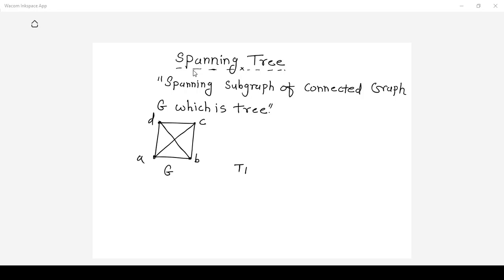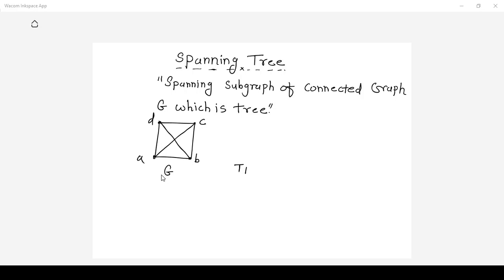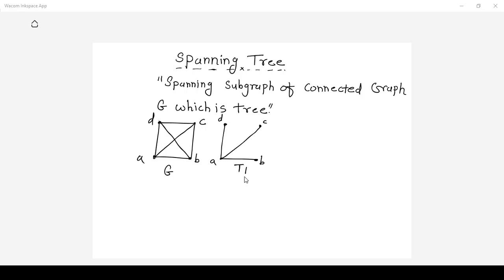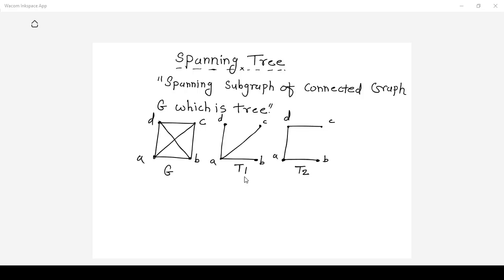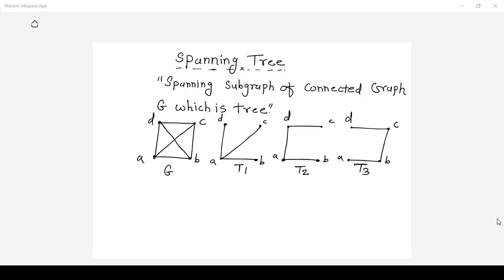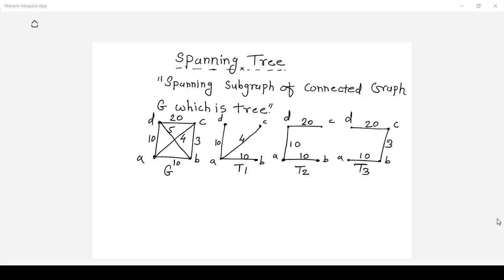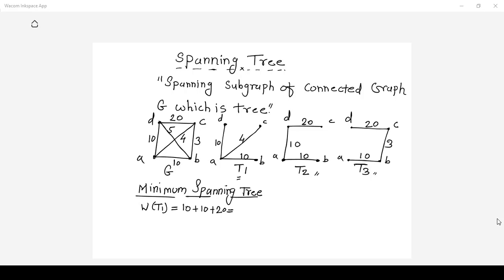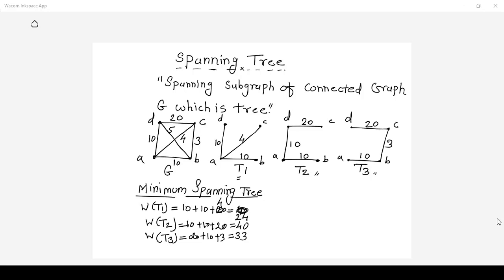Trees Lecture 3 (Part-1):spanning tree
What is spanning tree..what is minimum spanning tree.